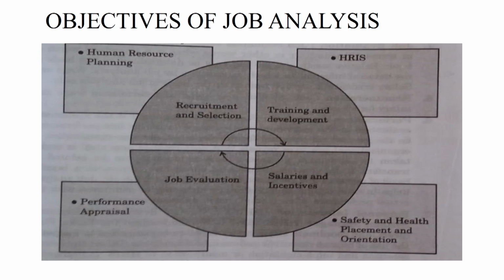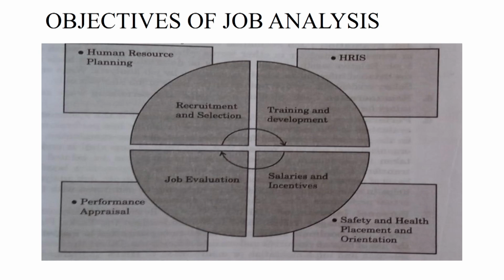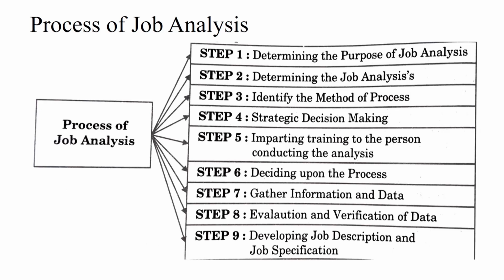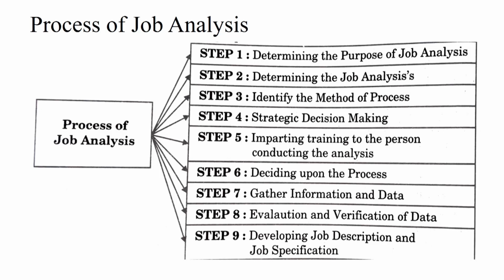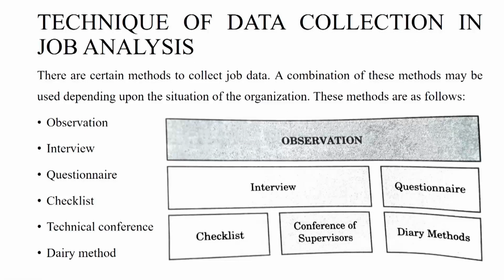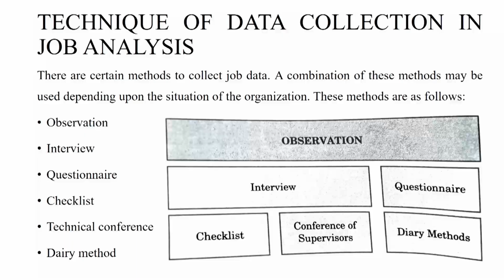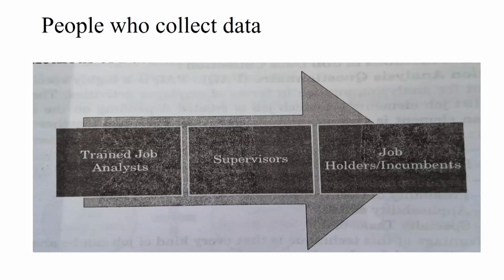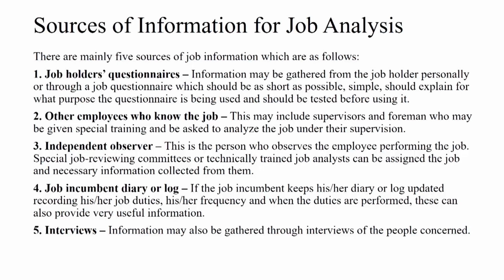Lecture 08: Job Analysis (Part-1)